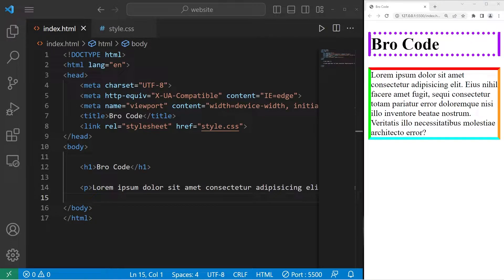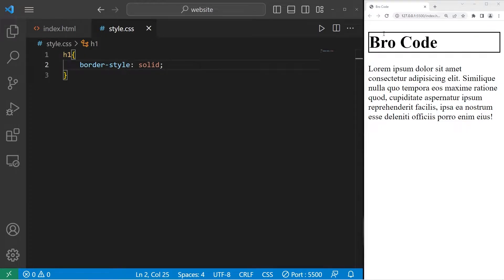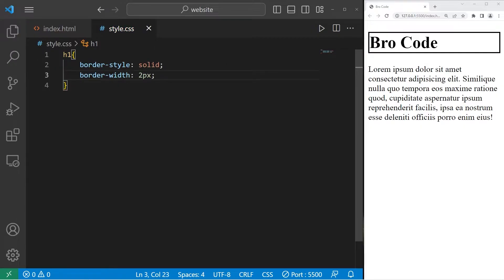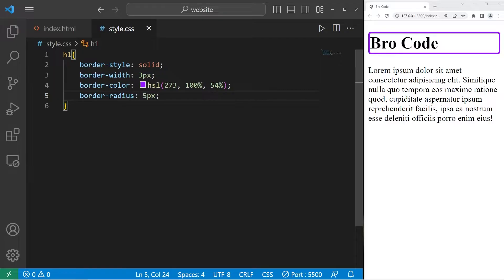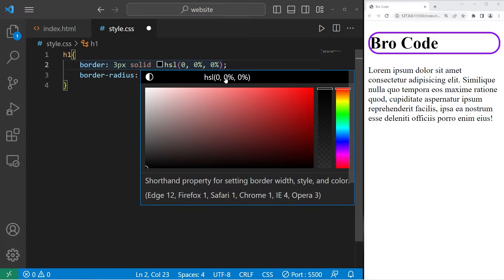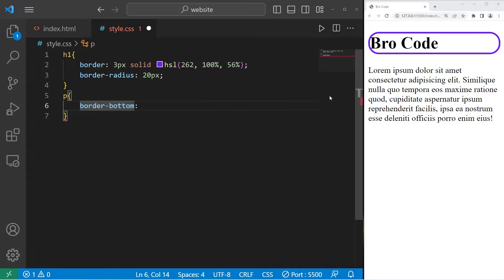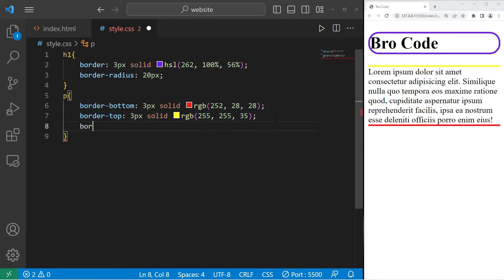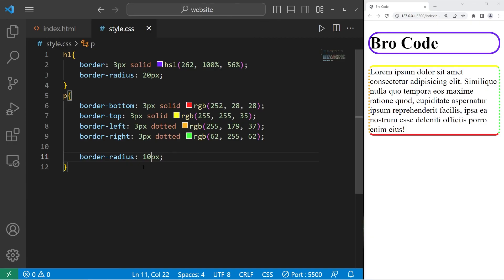Learn CSS borders in 4 minutes! 🖼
CSS border tutorial example explained

h1{
    border: 3px solid hsl(262, 100%, 56%);
    border-radius: 20px;
p{
    border-bottom: 3px solid red;
    border-top: 3px solid orange;
    border-left: 3px dotted yellow;
    border-right: 3px dotted green;
    border-radius: 10px;